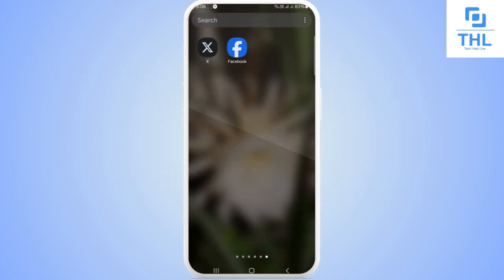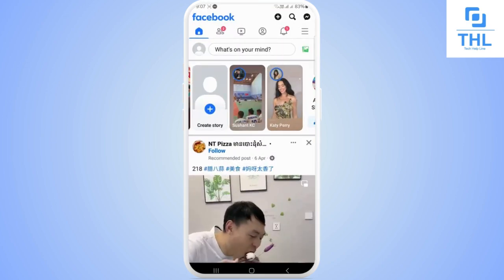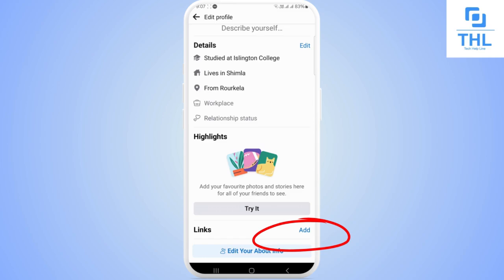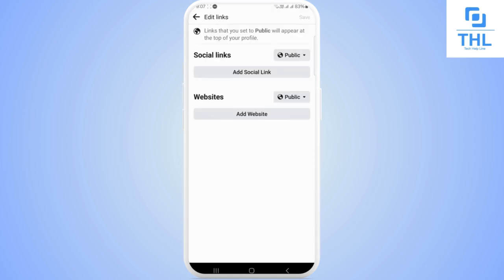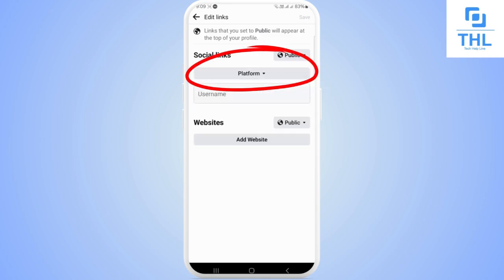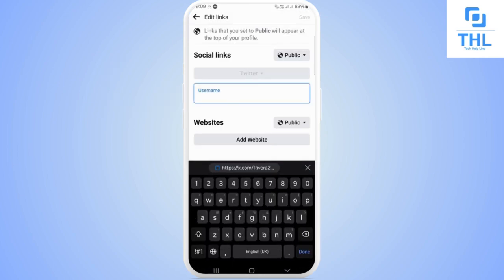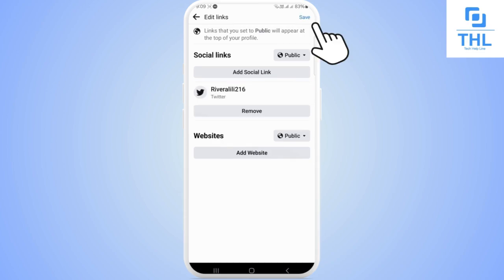X Facebook Login: How To Login X With Facebook 2024?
Want to log in to X with your Facebook account? Our 2024 tutorial provides a step-by-step guide to help you easily access your X account using Facebook credentials. Follow along to streamline your login process and start enjoying X without the hassle. Watch now and learn how to link your accounts seamlessly!